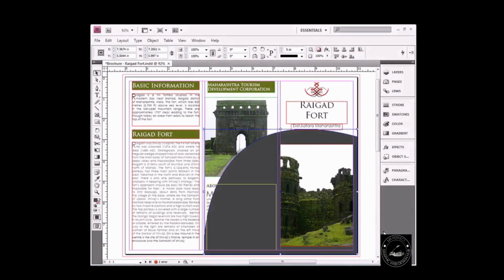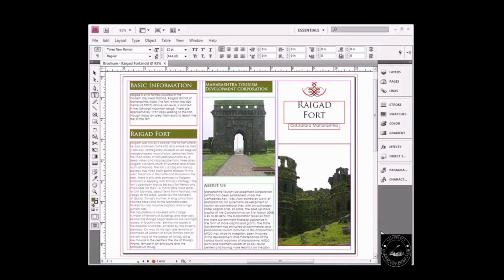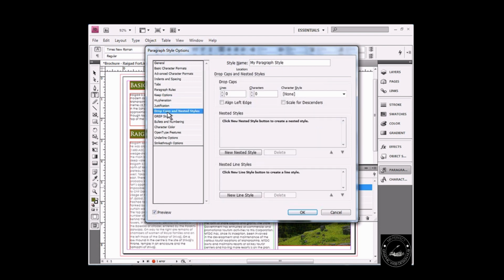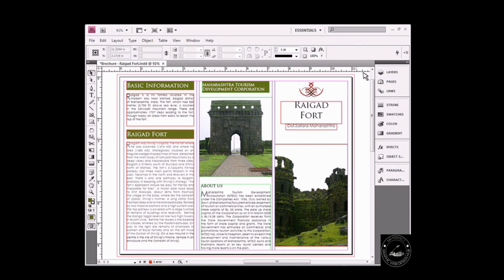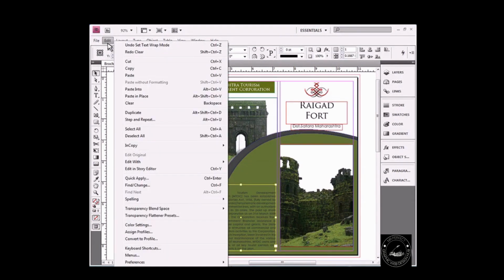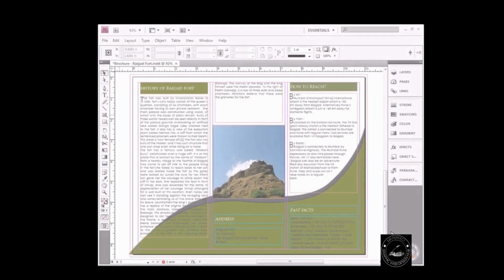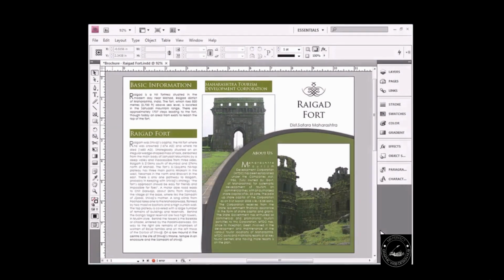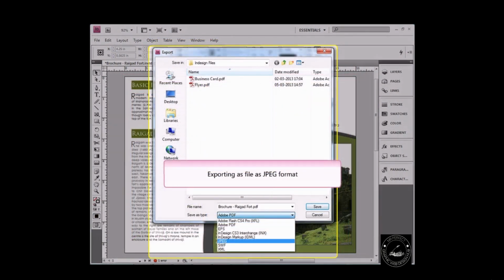4. Designing Professional Brochure in Indesign